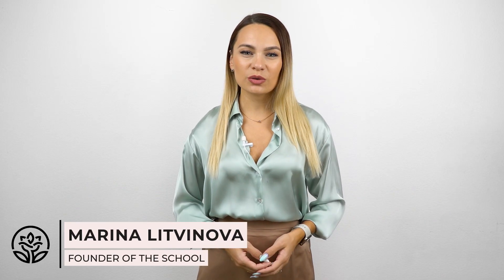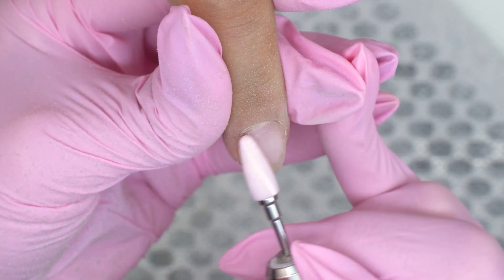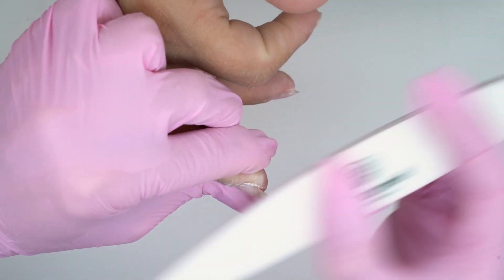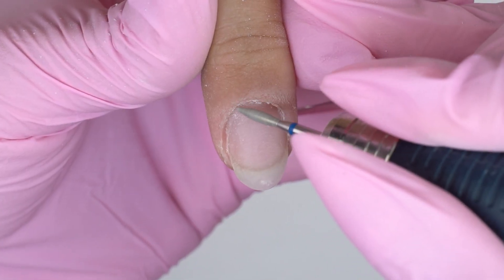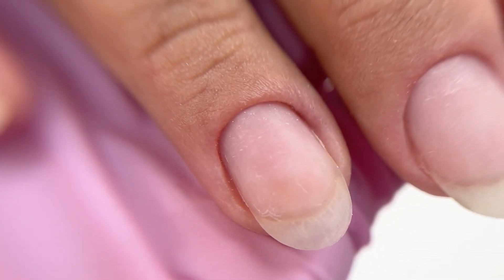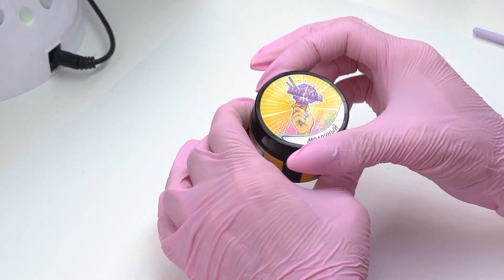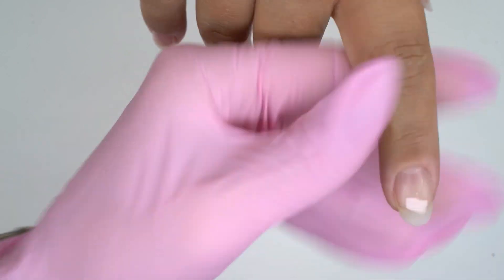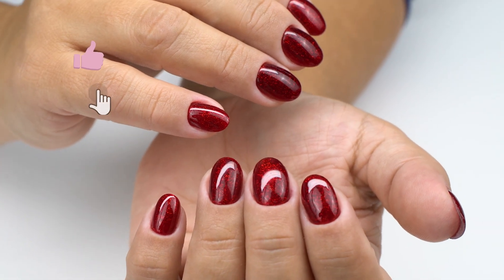Fat Nails | Gel Nail Alignment | Festive Glittery Nails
Nail alignment with a gel base coat makes nails look fat! And ruins a perfectly clean and fresh manicure. Never align nails like this!

In today's video, we'll do an alignment with a medium base coat that won't add any excess volume. There will be a nail transformation!